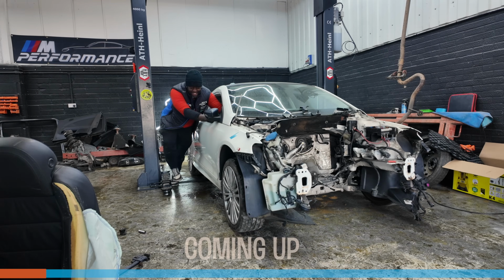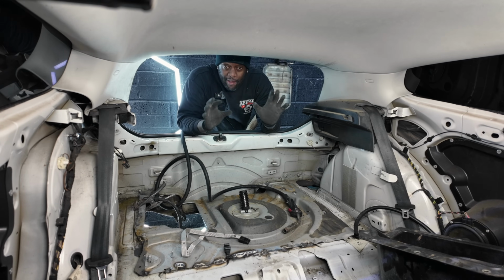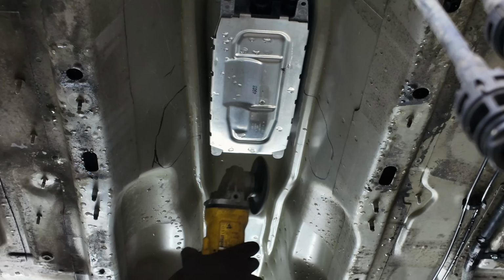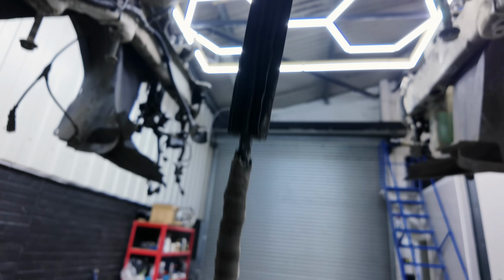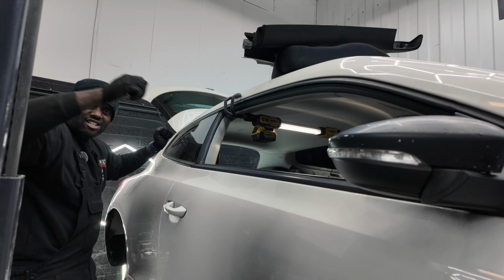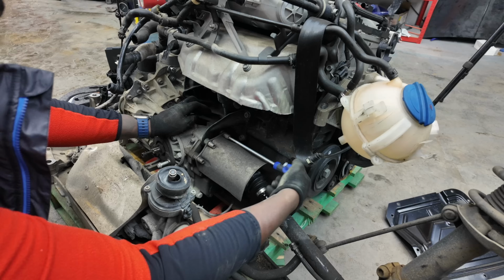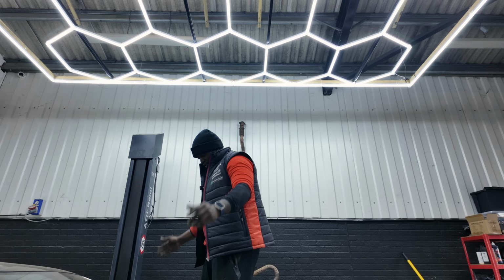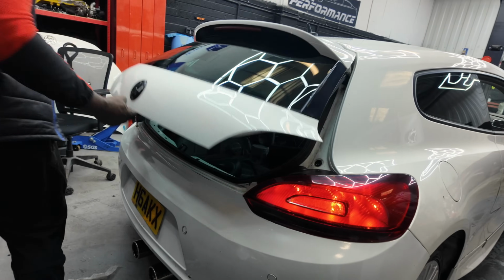BUILDING A 3.2 VR6 AWD VW Scirocco PART 5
this this video, i made major progress building the ALL WHEEL DRIVE 3.2 VW SCIROCCO, in install the propshaft, rear haldex system and also the exhaust, all in preparation for the 4x4 conversion. you guys have been telling me to clean all my parts also so now its time to give the scirocco and all the mk5 golf r32 parts a proper chemical clean!!